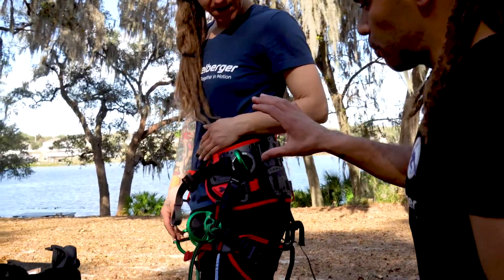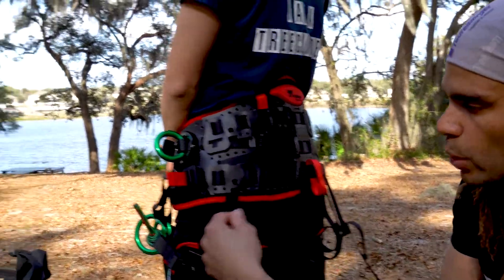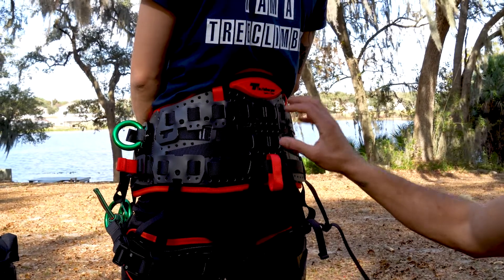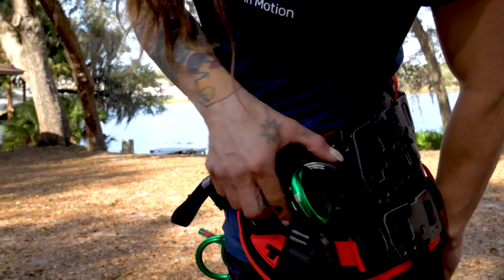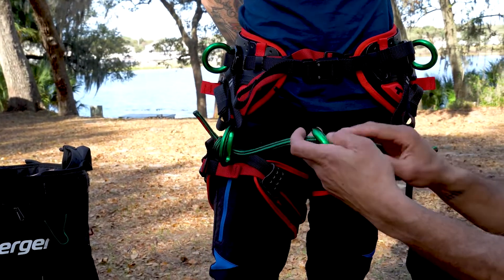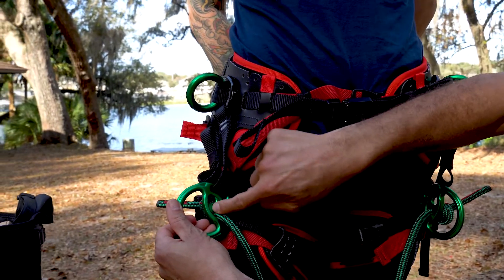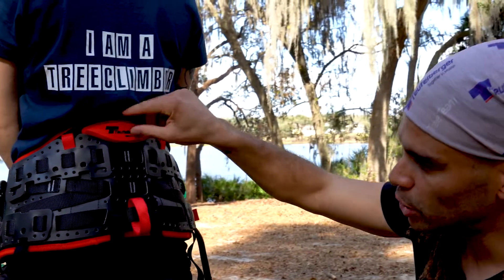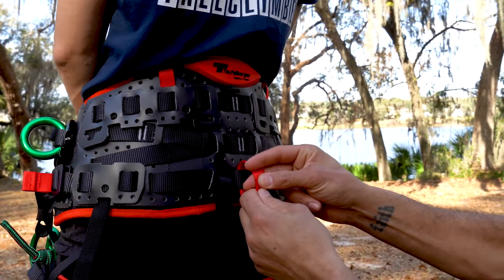treeMOTION Essential and Pro Exchangeable Parts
Following the trend is easy, but improving in order to help tree climbers to get more efficient is what Teufelberger commits with its new treeMOTION Pro.
Since 2007 Teufelberger has been constantly improving its treeMOTION harnesses, many years of listening to tree climbers, partners, and ambassadors, always with the sole objective of making the ideal harness that suits all climbing styles and climber anatomies. We are therefore proud to manufacture in Europe the fourth generation of the original treeMOTION.